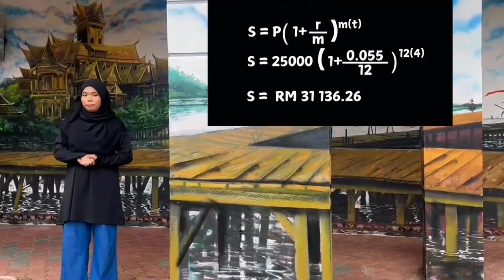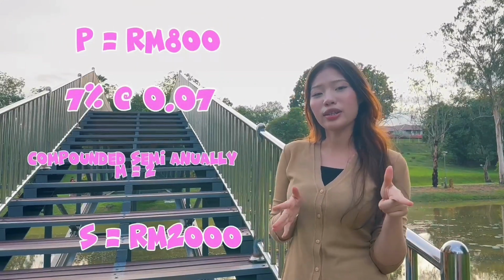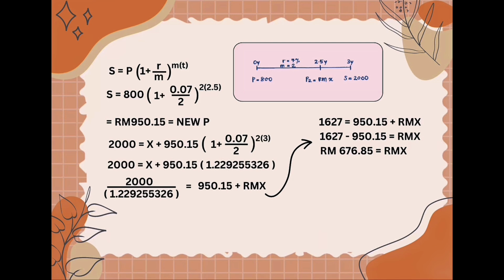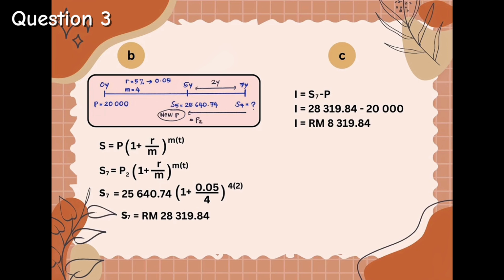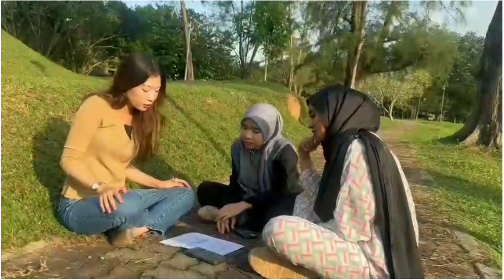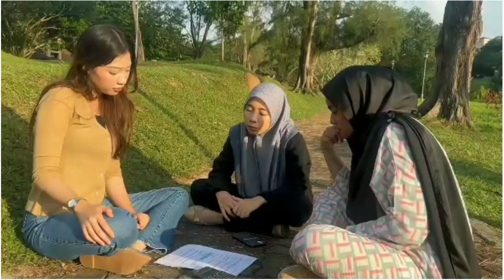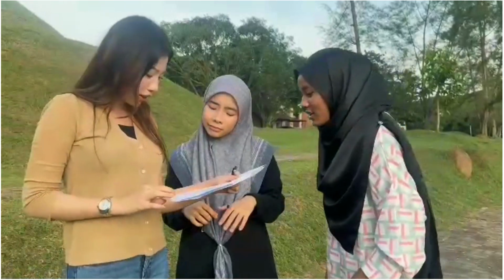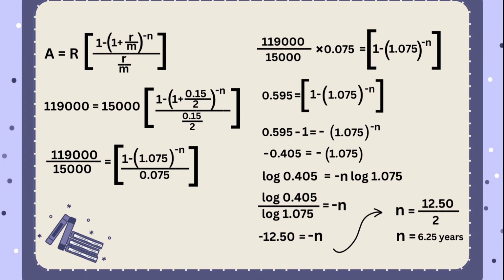December 3, 2024